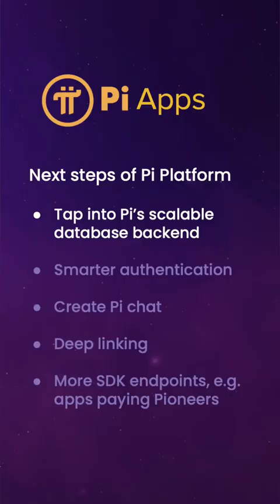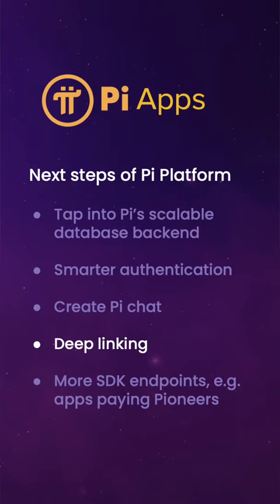(3.2) Pi Speaker Session on Apps and Platform_ Pla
Pi Network | Digital Currency | Cryptocurrency | Bitcoin | Future Currency